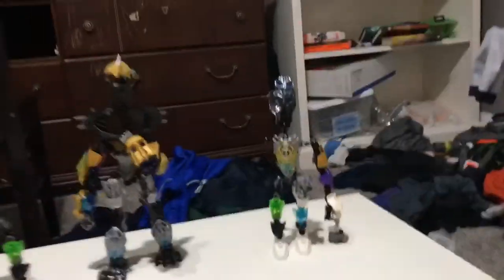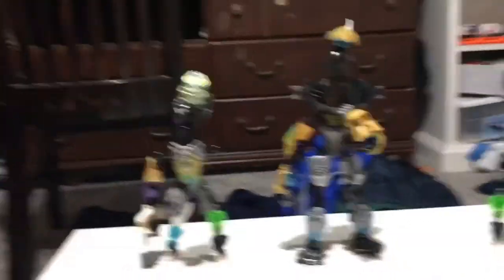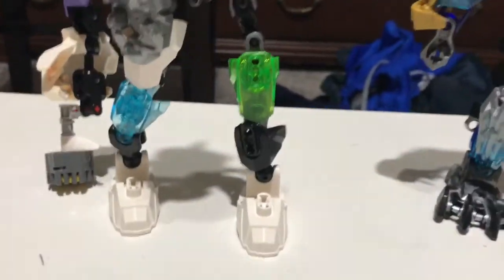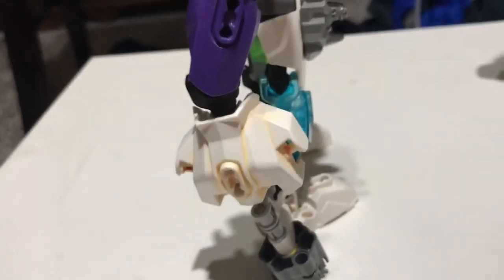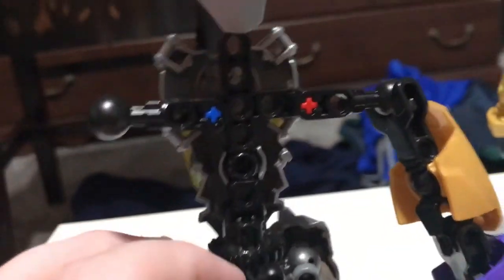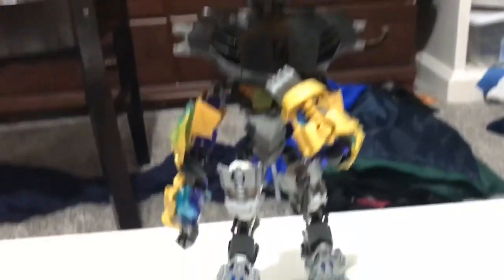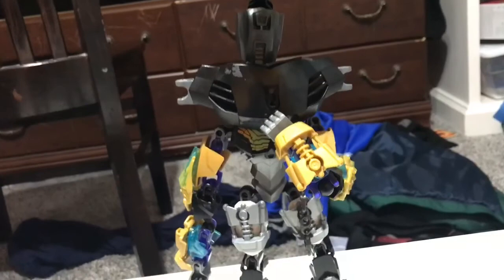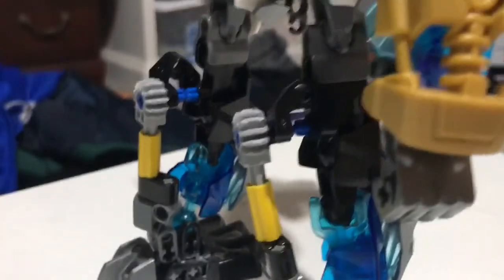Moc build, conqueror of oktolia